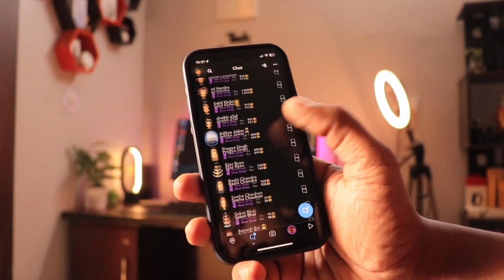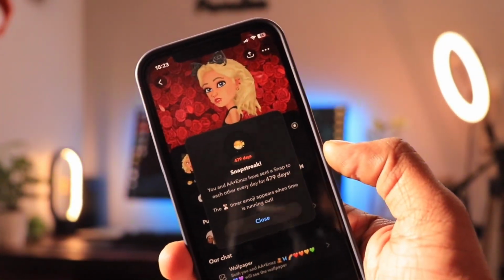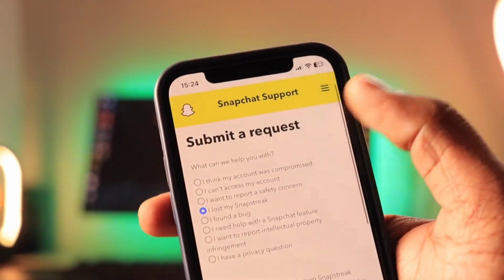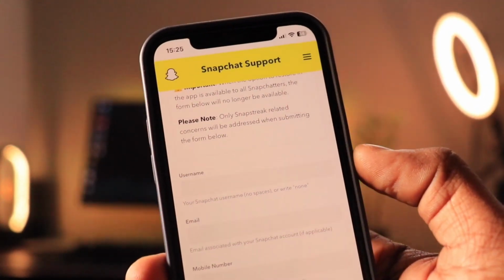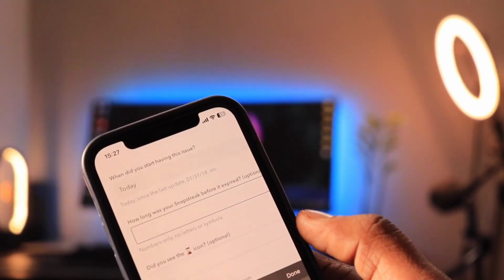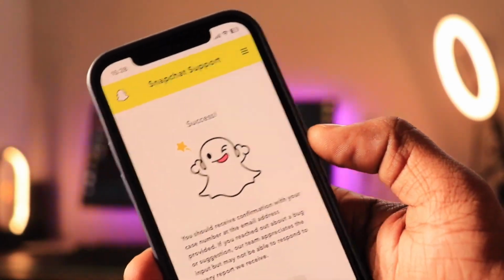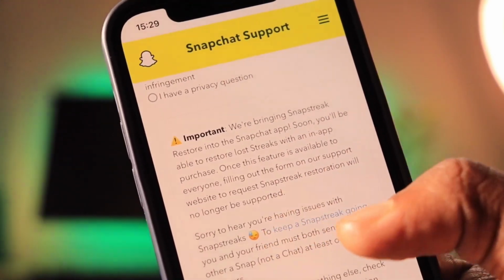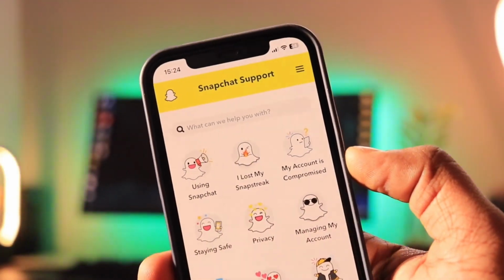How to Get Snapchat Streaks Back in 2023 ? Recover Snapstreaks !!!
Using this method you can recover your lost snapstreaks with your friends.